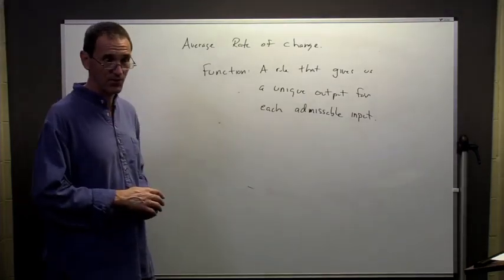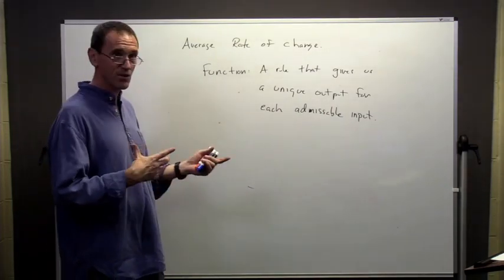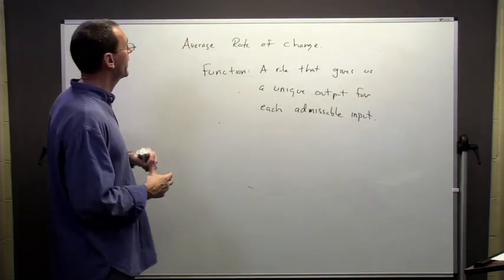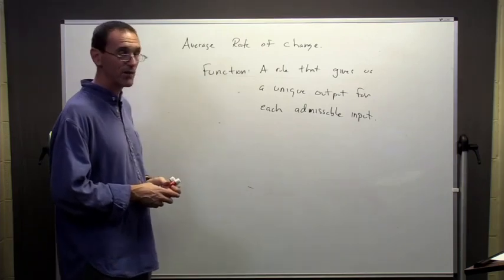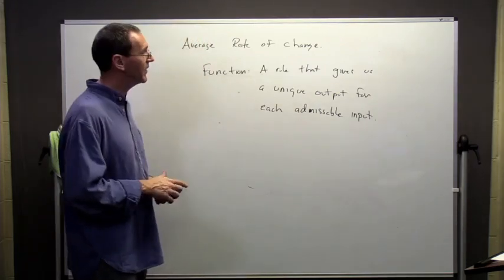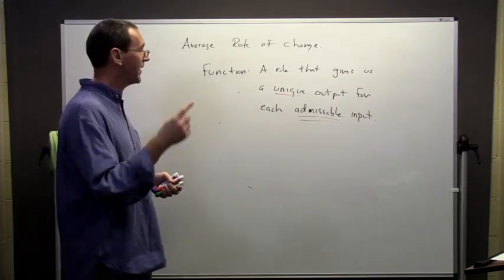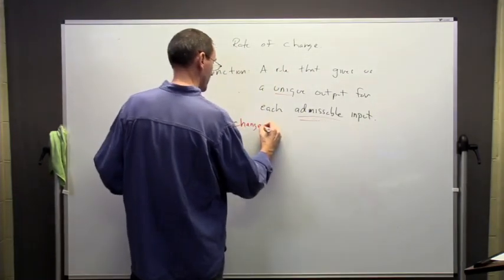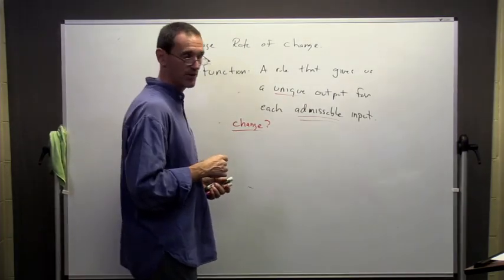Section 1.4: Average Rate Of Change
Average rate of change. Section 1.4